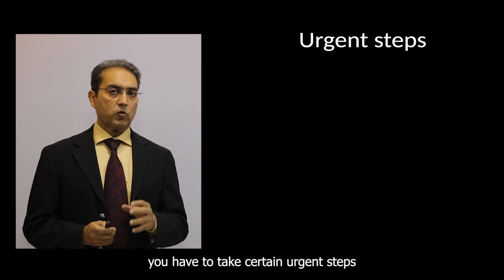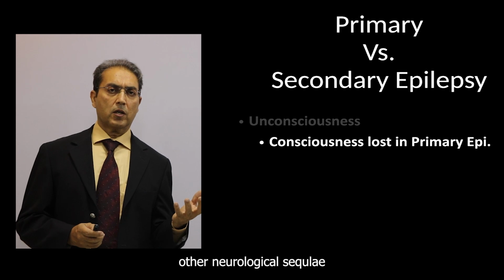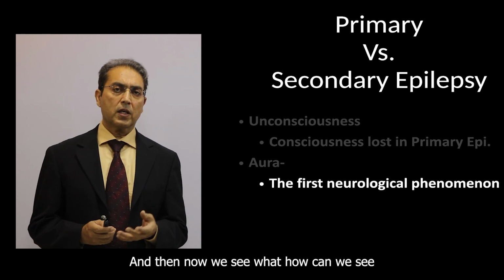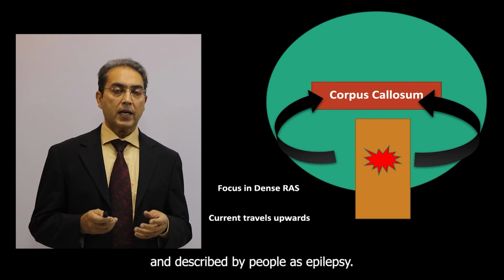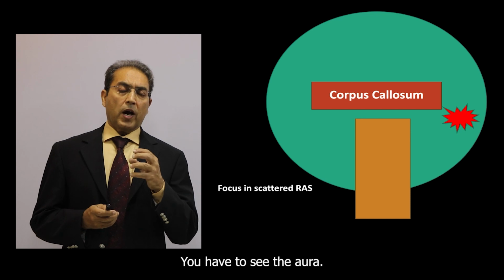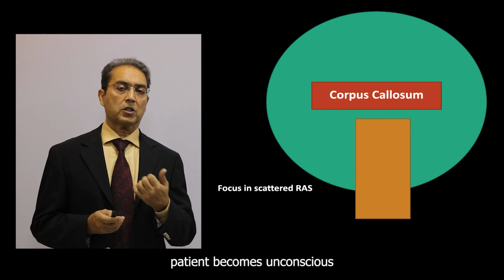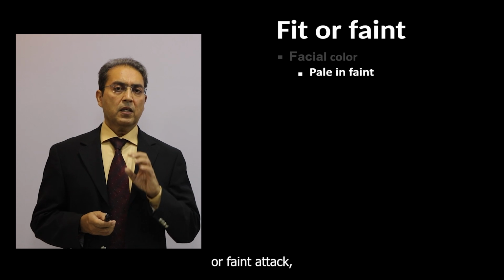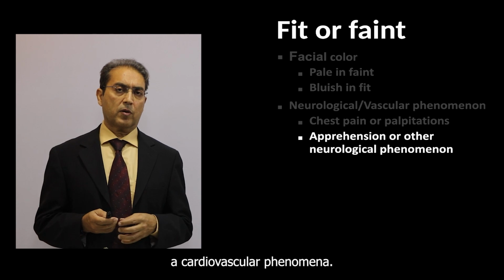evaluation of fits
In this video, we will see how to clinically evaluate a patient who has presented in an emergency with a fit or seizure. A fit may be an isolated event or part of an epileptic disorder. Clinical evaluation is important as this can aid not only in making a diagnosis but also helps us in planning investigations.